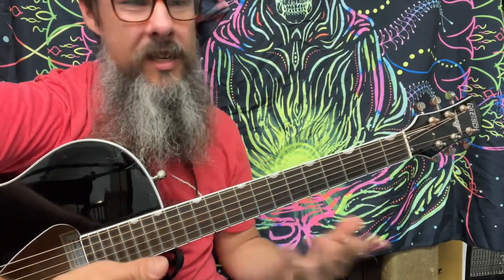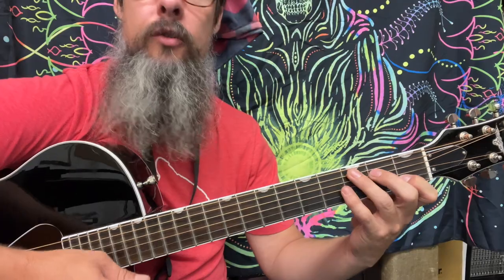Little Green Rosetta - Frank Zappa